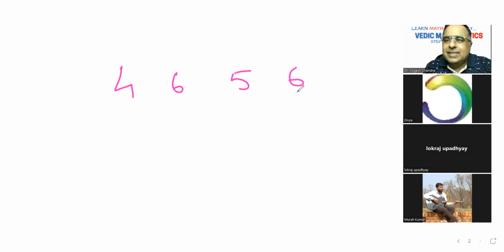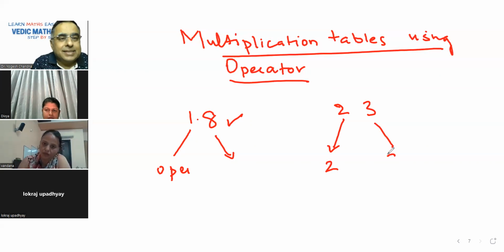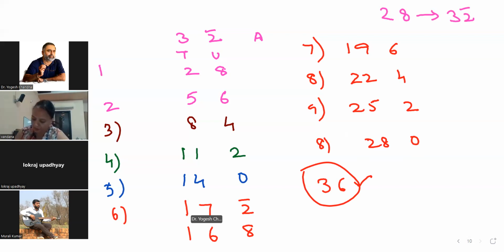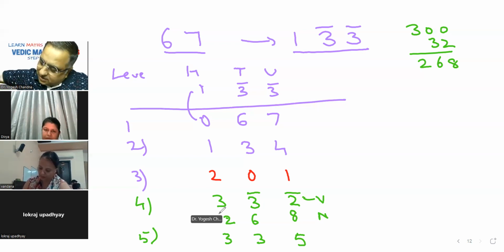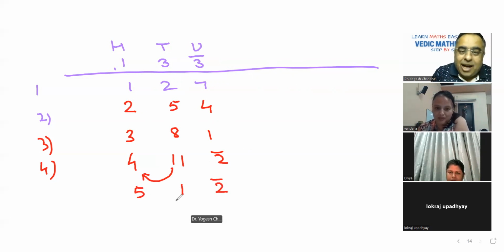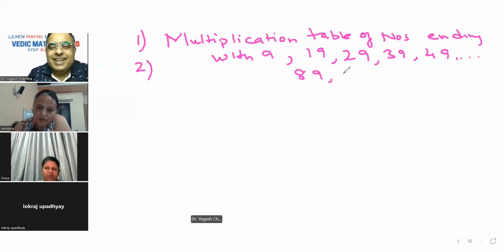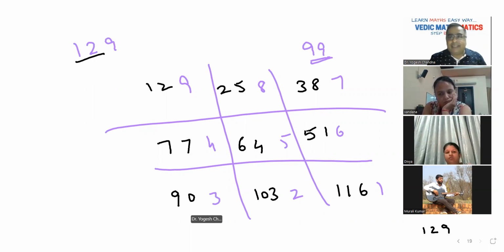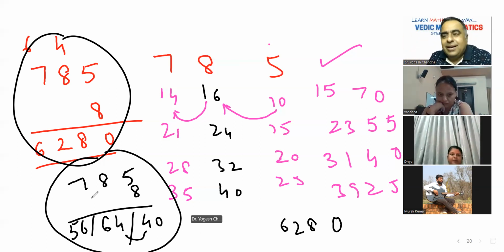Vedic Mathematics Class 21(15.05.2022)